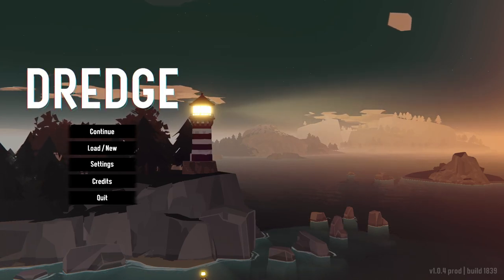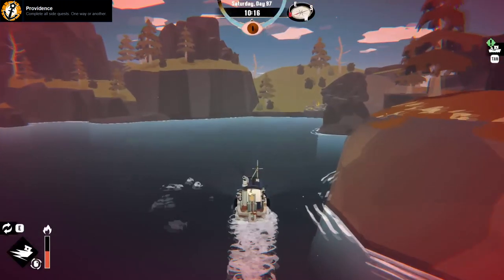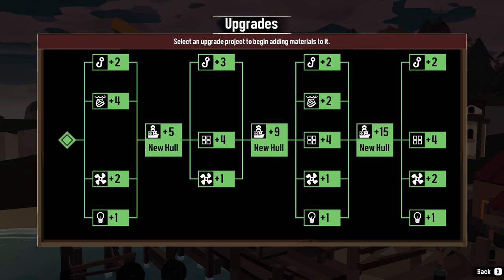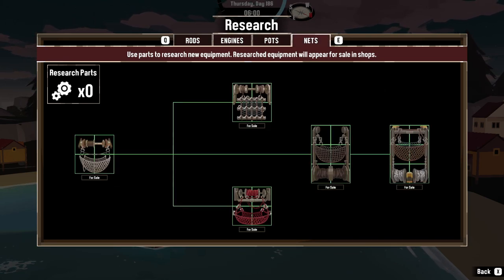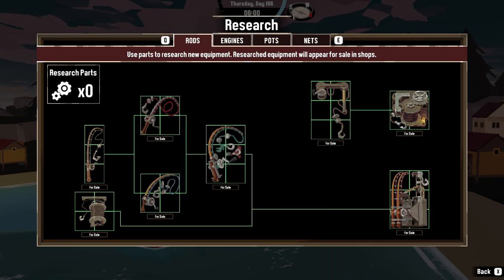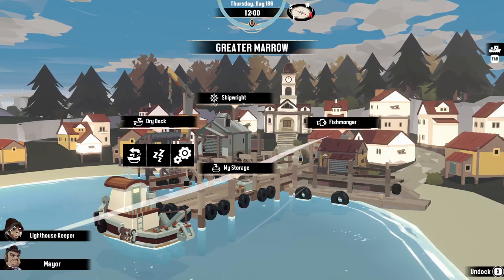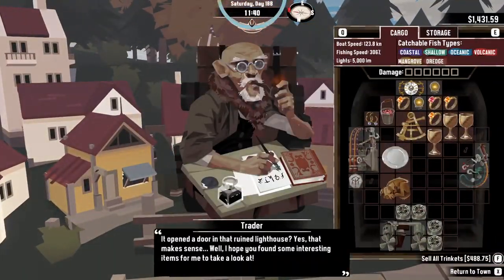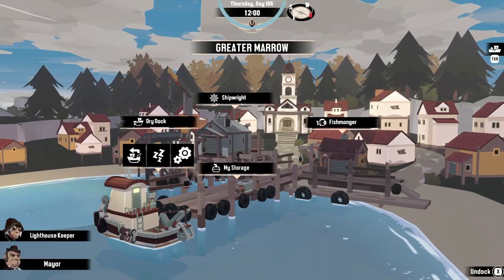All 40 Achievements in DREDGE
Most of them are explanatory, but I hope I can help with the more tedious achievements. I might have gotten some stuff incorrect, a lot of distractions so I'll blame it on that.

Intro to achievements: 0:00
Story: 0:14
Side quest: 0:38
Ability: 0:57
Hull: 1:53
Research: 2:37
Equipment: 4:02
Miscellaneous: 4:49
Shrine: 5:13
Selling: 5:43
Fishing: 6:59
Outro: 7:26